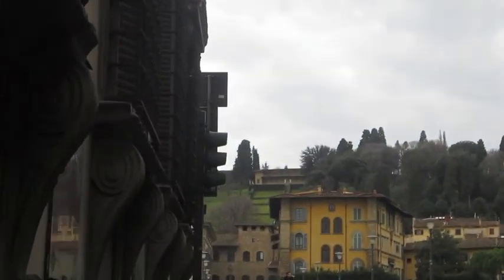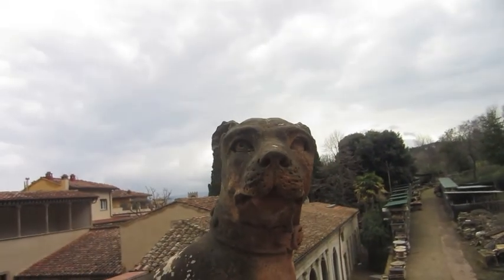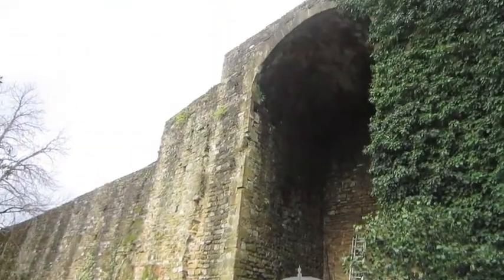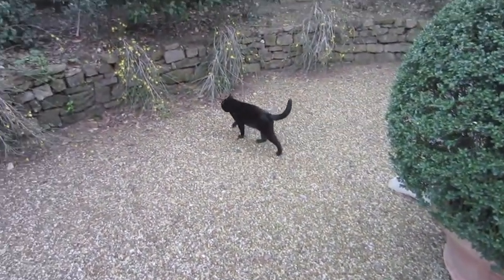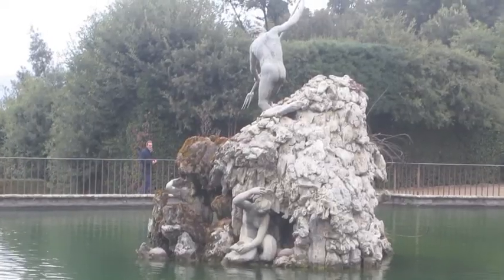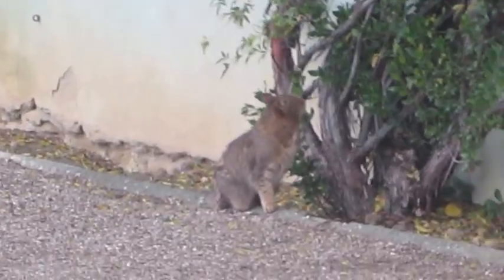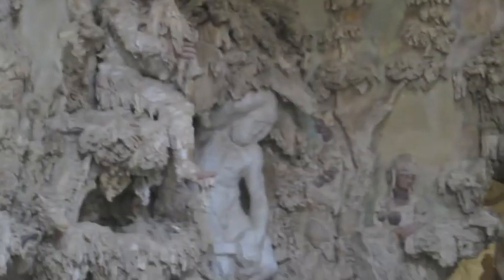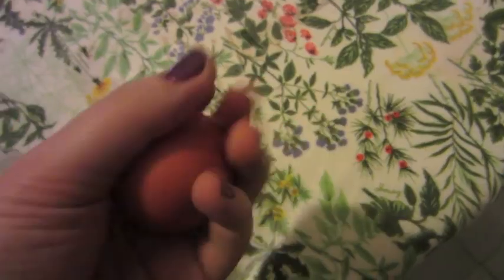Garden Tour- I FOUND CATS! {Day 399}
Today I went on the free tour of the Bardini and Boubli gardens!  Nothing was in bloom (it's still winter) but it was beautiful anyways! I loved it!! I can't wait to go back during the summer when everything is actually blooming.  There were also cats.  Lots of cute cats!  Stay warm Panther and Big Boy Kitty!

Would you rather have a dwarf tree or a grotto?